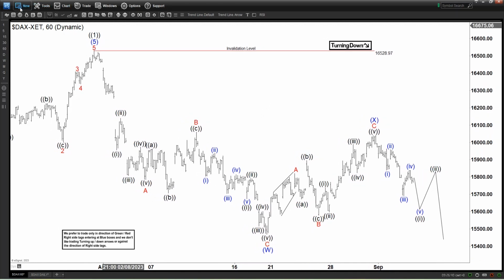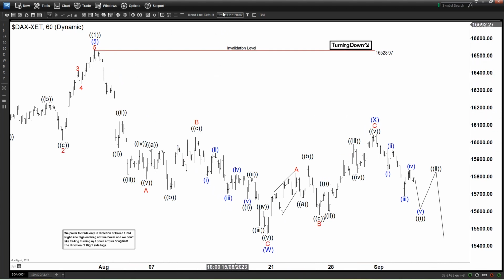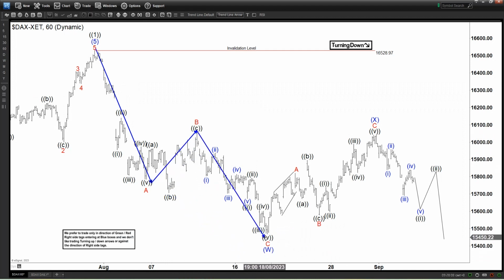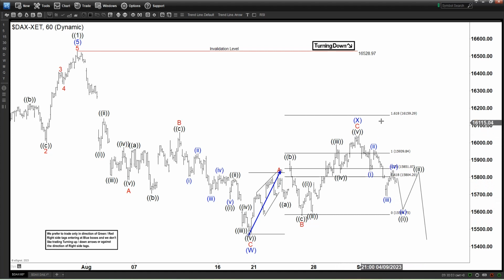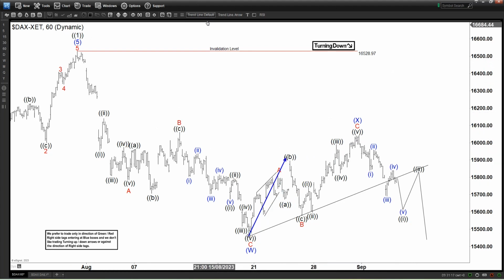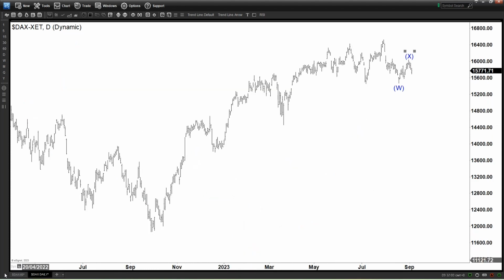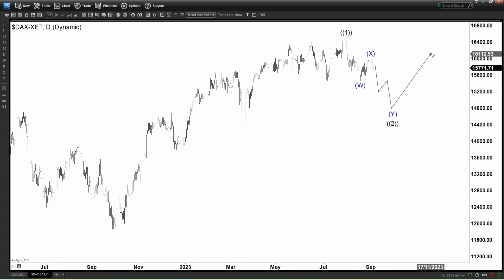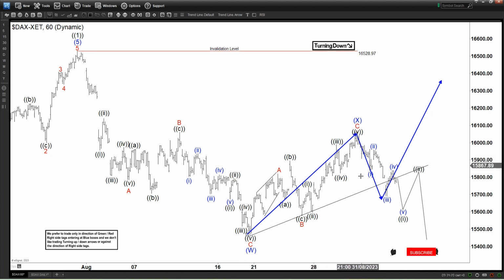DAX Looking to Extend Lower in Double Three | Indices Analysis - Elliott Wave Forecast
____________ PlayList Links ____________